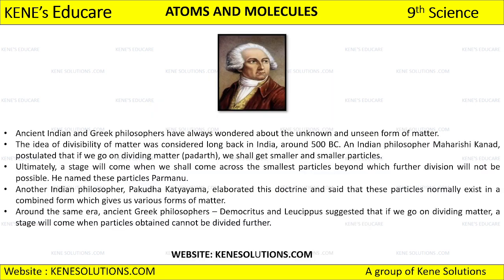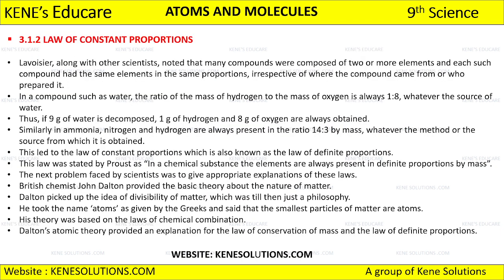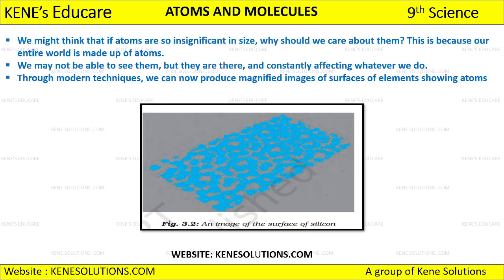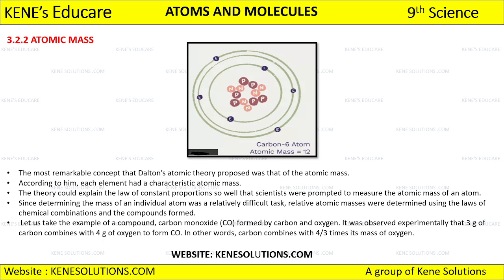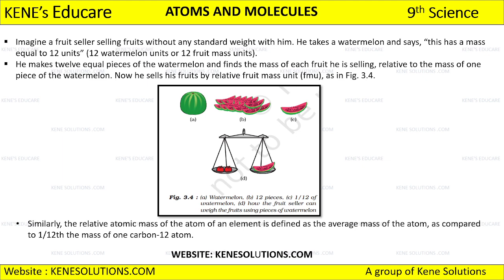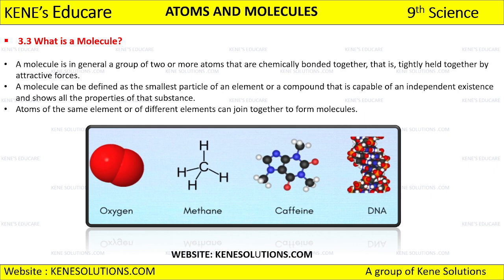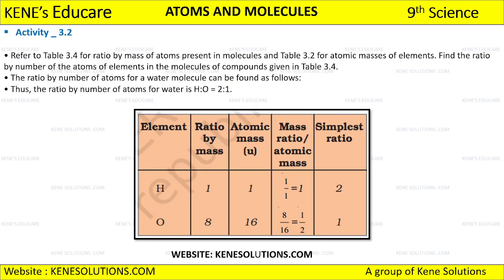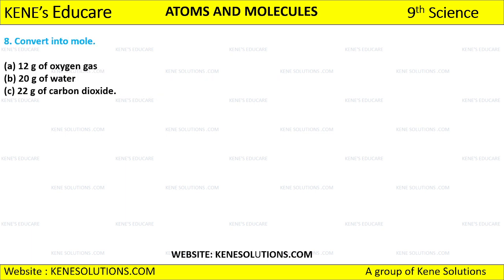Chapter 3 | Part 4 | Atoms and Molecules | Science | Class 9 | CBSE Board (NCERT)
Lesson    :  Atoms and Molecules
Subject    : Class 9 Science Chapter 3
Book        : NCERT Science